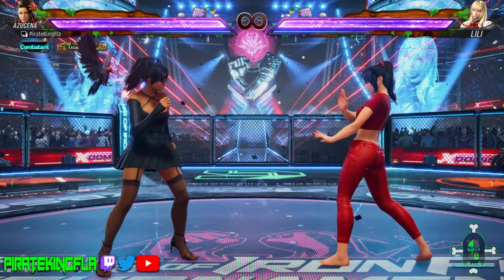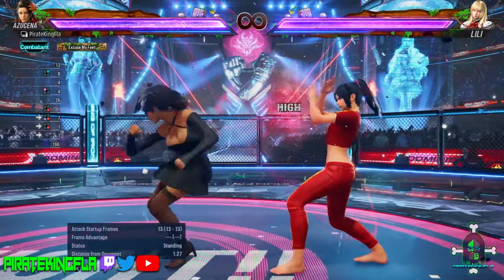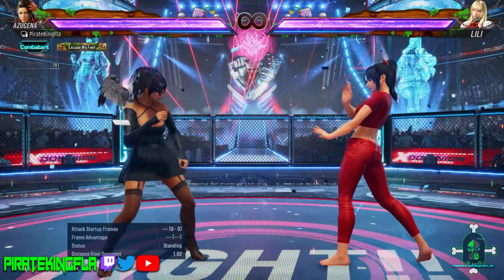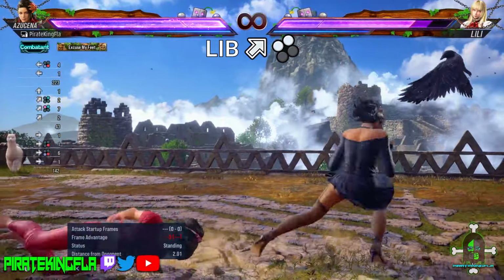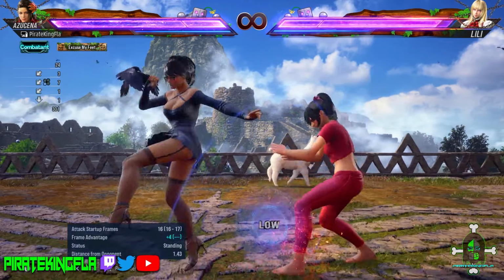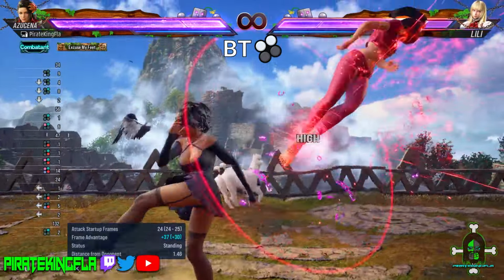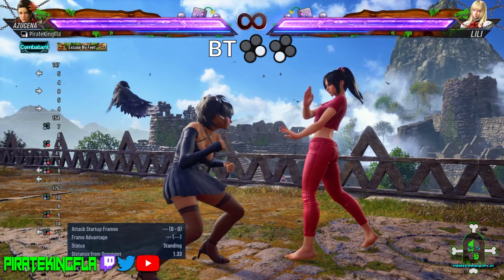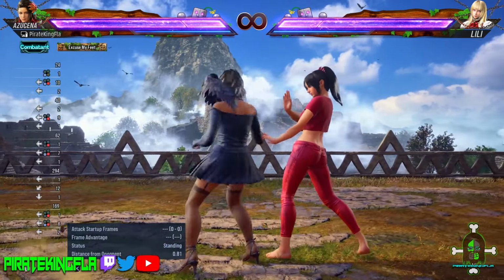Azucena Complete Stance Guide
A complete guide for Azucena's stances in Tekken 8

0:00 - Intro

LIBERATOR STANCE

0:51 - Liberator Stance Explained
1:23 - LIB 1, 2
2:50 - LIB 2 & Follow-ups
3:33 - LIB 1+2
4:11 - LIB 3
4:19 - LIB 4 (and extensions)
6:17 - LIB d4, 4
7:02 - LIB 3+4 and follow-ups
7:27 - Command Throw
7:39 - Auto Parry Explained

BACKTURN STANCE

8:51 - Backturn Explained
9:28 - BT 1, 2
10:17 - BT 1, 4
10:49 - BT2 (and follow-up)
11:00 - BT 1+2
11:29 - BT 3 (great option)
12:00 - CH BT 3 follow-ups
13:11 - BT 4, 3
13:43 - BT 3+4
14:15 - Throws
14:25 - Movement & Parry in BT
16:25 - Conclusion

ART ACCOUNTS